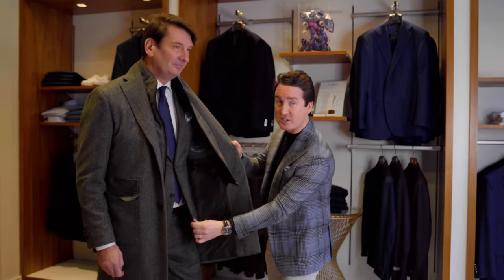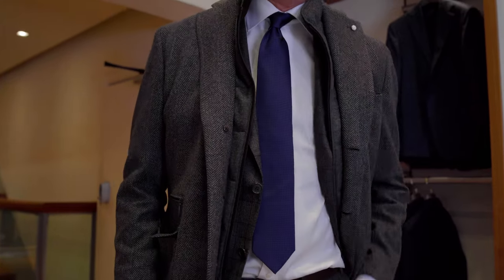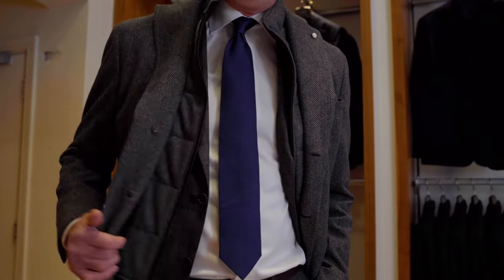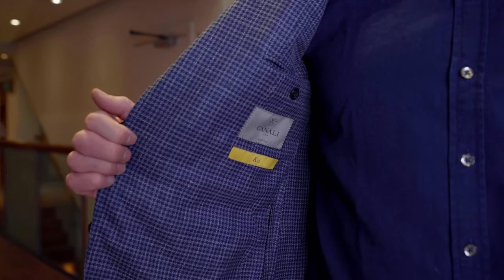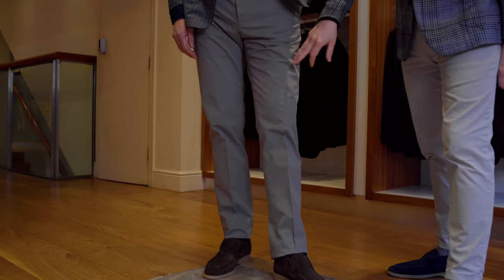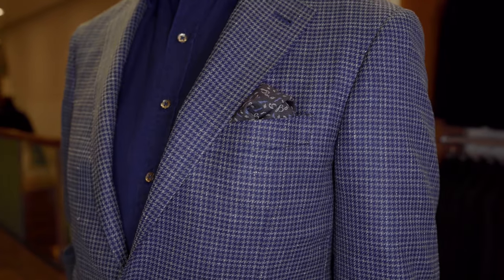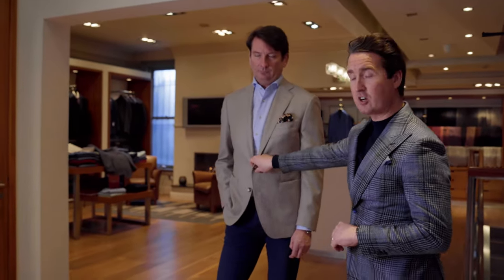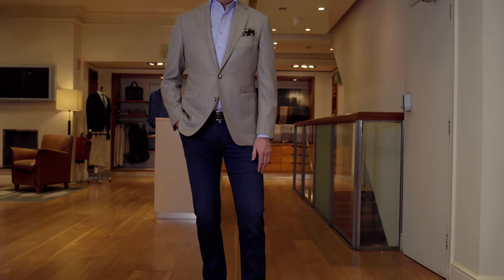Cheltenham Style Tips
Cheltenham is coming up and whether you're looking for a sleek, sharp suit or something a little more casual, we've put together three outfits that'll have you looking your best.